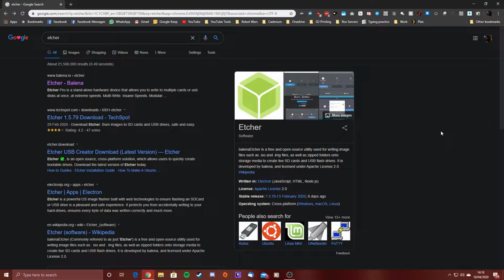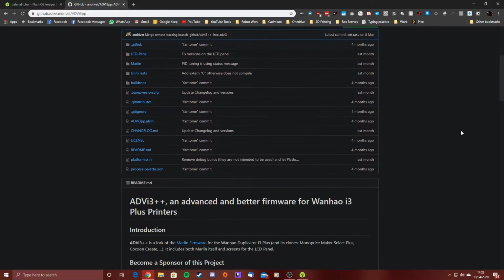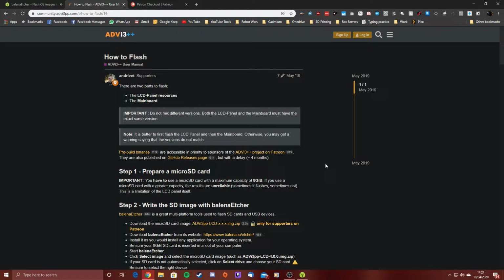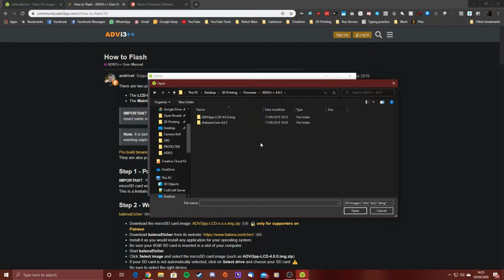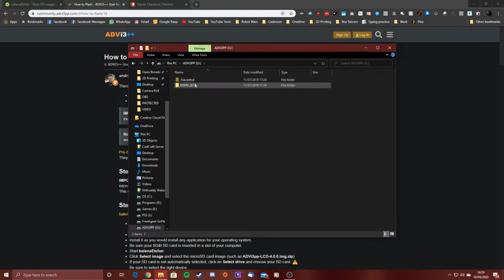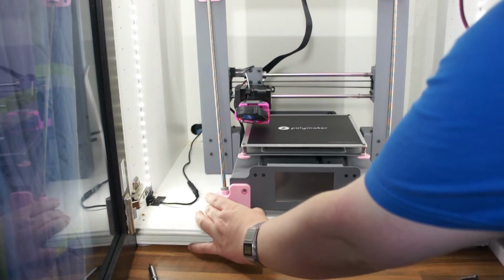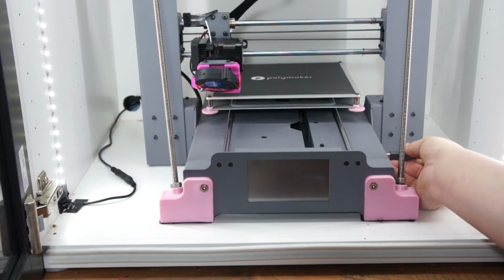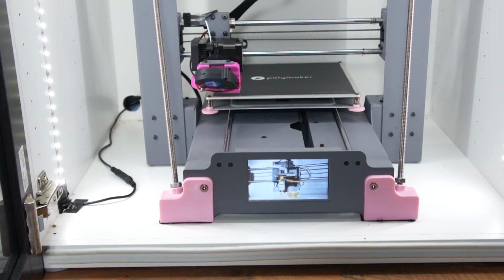Wanhao Duplicator i3 Plus Firmware Upgrade to ADVi3++ (including clones)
A huge thank you to Shirk for allowing me to use his awesome music in my videos!

♫ "Haunted" by "Shirk" is a awesome song which Shirk kindly gave me permission to use in my videos.

♫ "Bird of Prey" by "Shirk" is a awesome song which Shirk kindly gave me permission to use in my videos.

♫ "Warrior's Dance (Remaster)" by "Shirk" is a awesome song which Shirk kindly gave me permission to use in my videos.